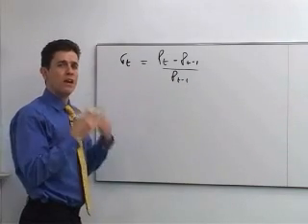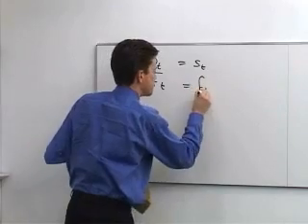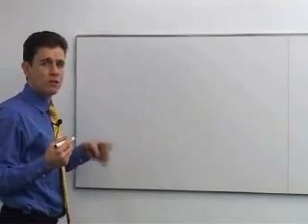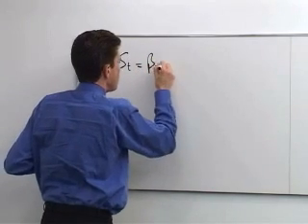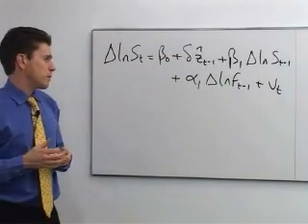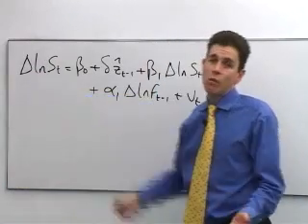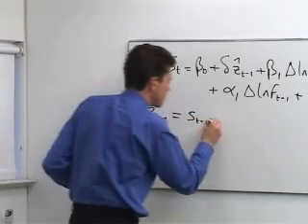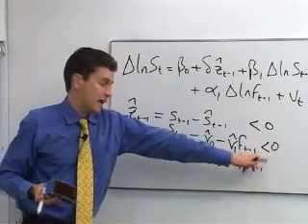Introductory Econometrics for Finance Lecture 22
This is the twenty-second and final lecture in the series to accompany the book “Introductory Econometrics for Finance”. The videos build into a complete first course in econometrics with financial applications assuming no prior knowledge of the subject.  You can buy the text and access other free resources at:
The twenty-first and final lecture discusses an application of cointegration analysis to modelling the relationship between spot and futures prices, linking in particular with pages 365-369 of the fourth edition of the book.